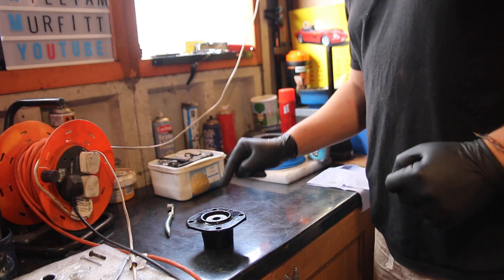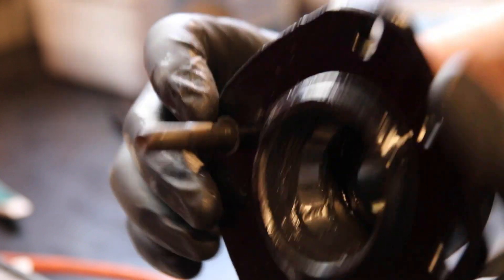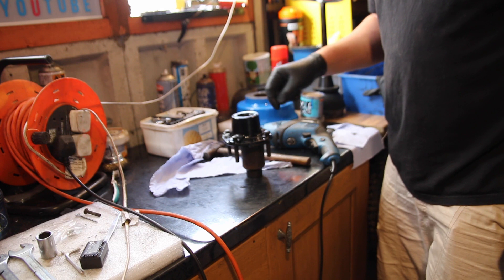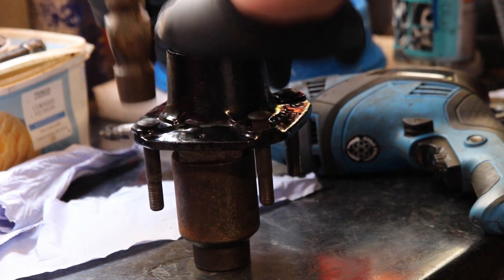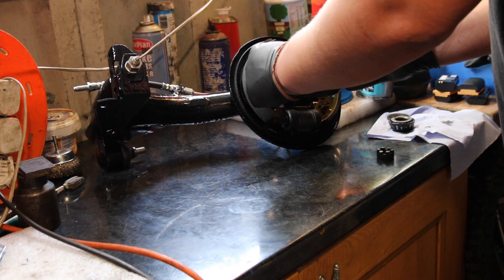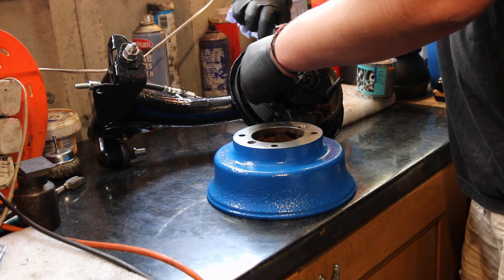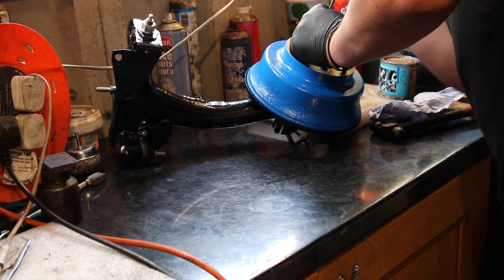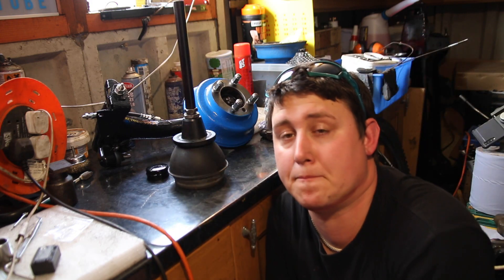Rear Wheel Studs Part 8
Hey guys, i hope you're all keeping well during this difficult time we are all facing?

So here we have it, the final piece of the puzzle for the passenger side radius arm rebuild. Fitting the wheel studs. it's a pretty straight forward task but one that needs to be done right the the safety of the driver, passengers & other road users.

Follow me on this journey to get my car finished.